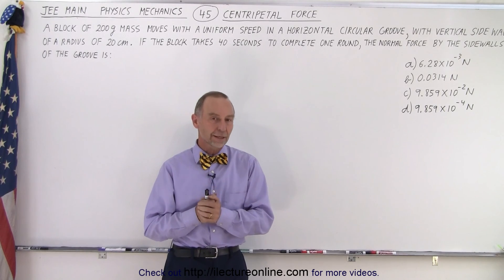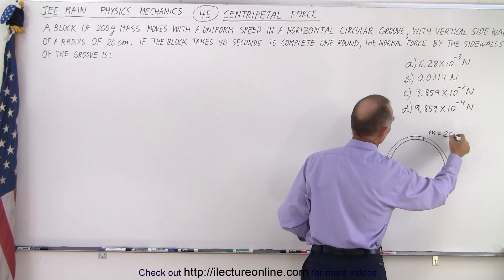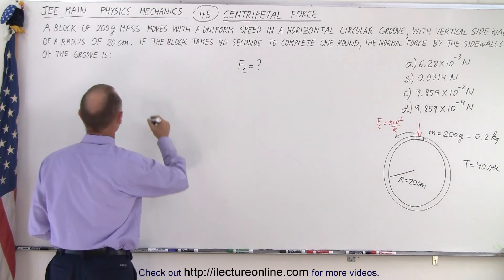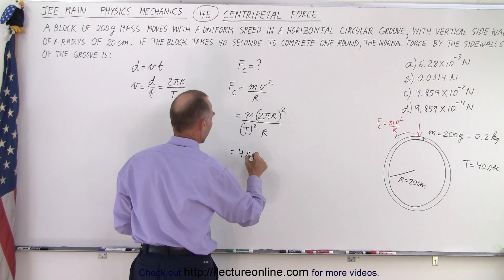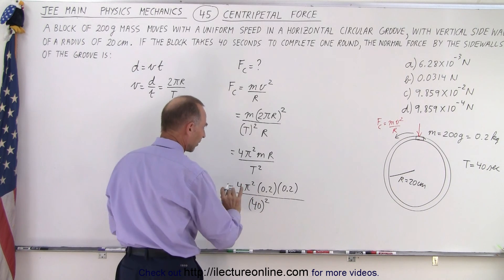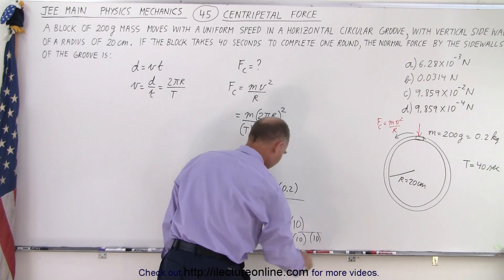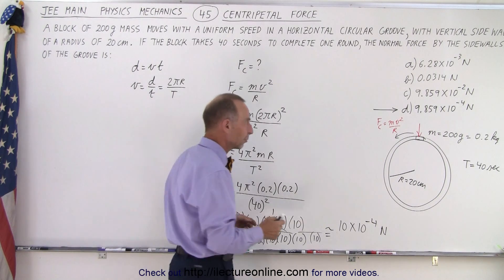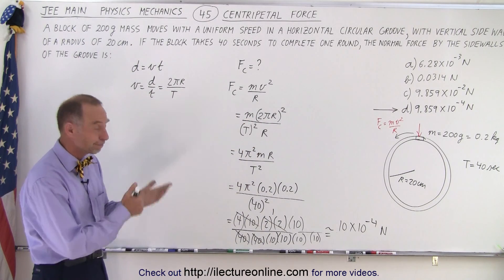JEE Main Physics Mechanics #45 Centripetal Force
A block of 200g mass moves with a uniform speed in a horizontal circular groove, with vertical side wall of radius 20m. If the block takes 40s to complete one round, the normal force by the sidewalls of the grooves=?
A) 6.28x10^(-3)N
B) 0.0314N
C) 9.859x10^(-2)N
D) 9.859x10^(-4)N